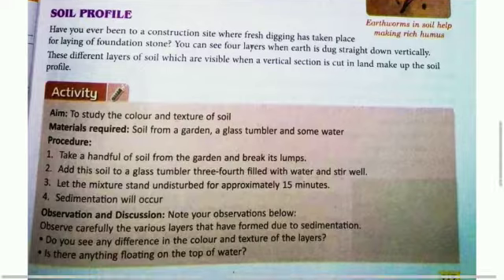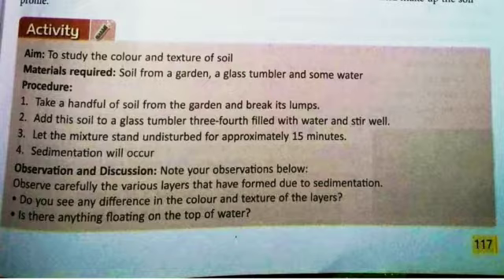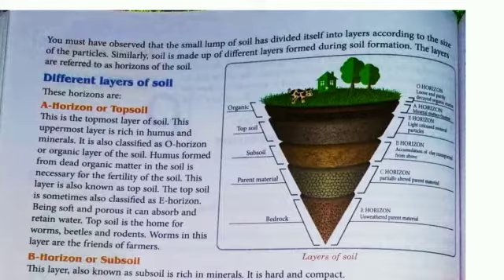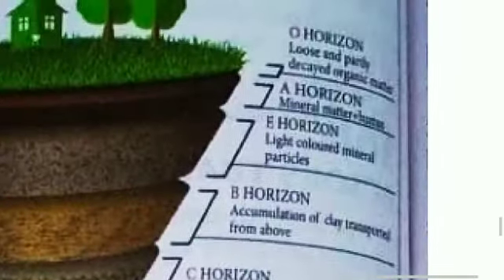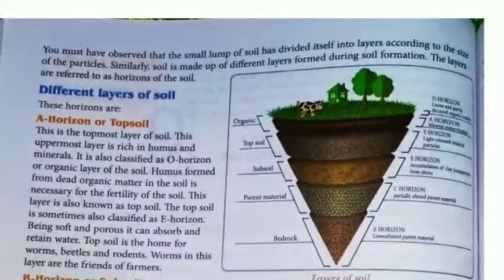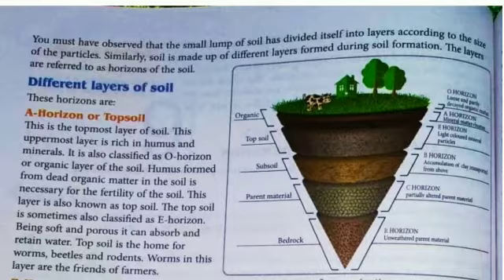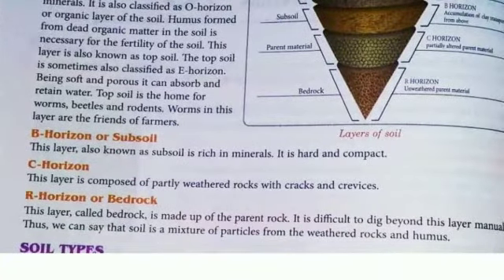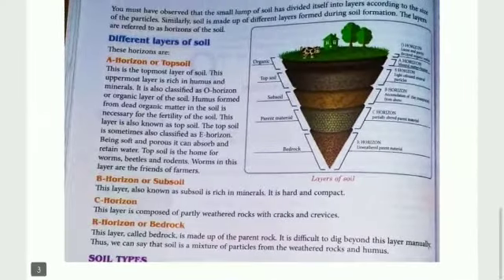Chapter-9-Part-3-5-11-20-By Alka Sinha